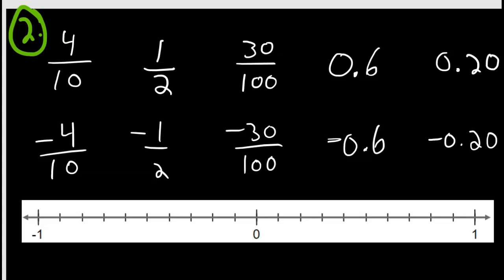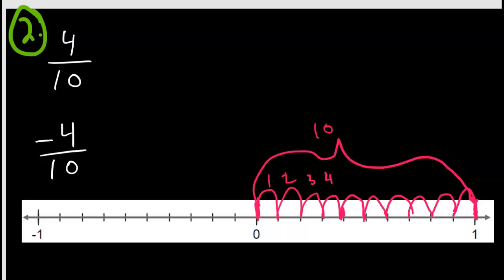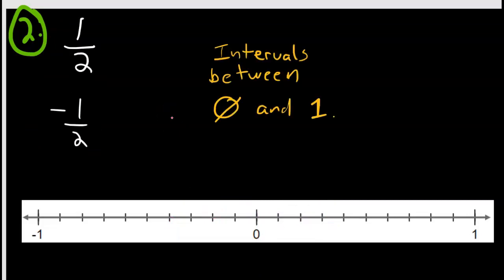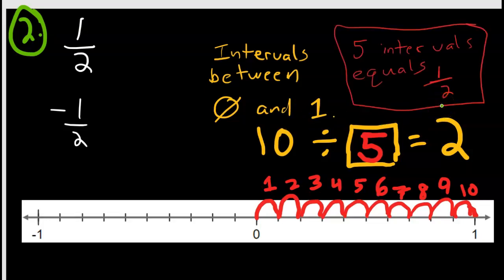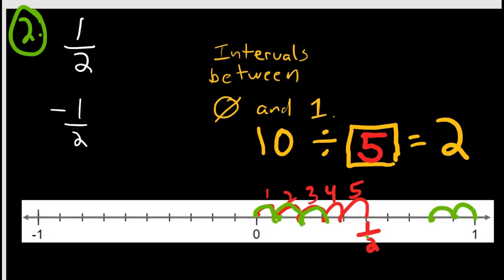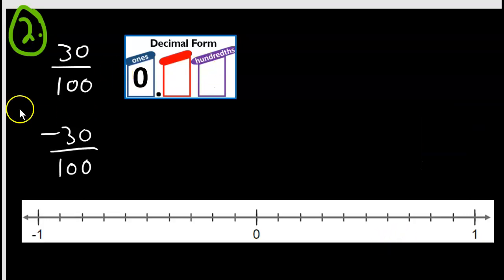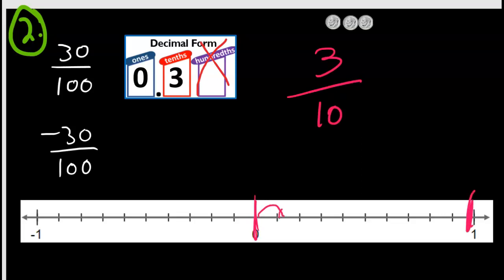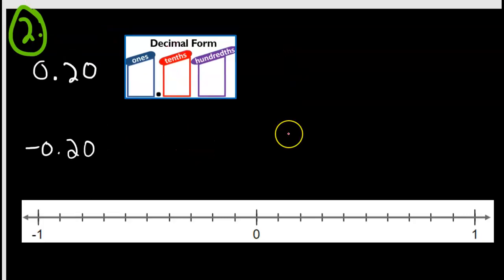Unit 1 Test Q2